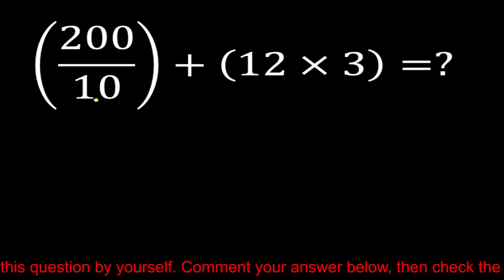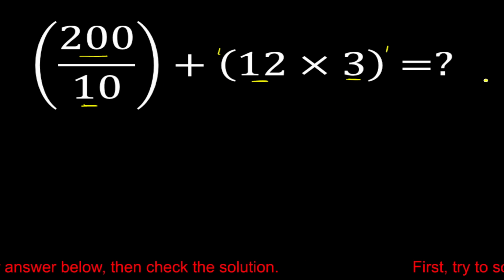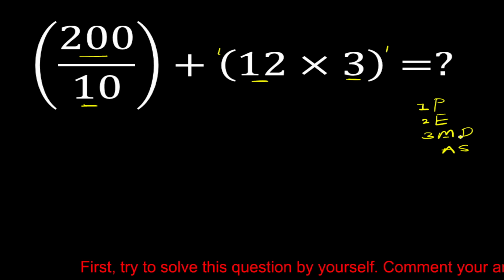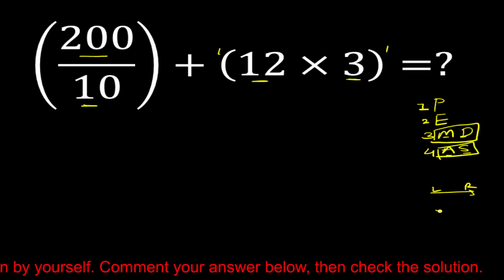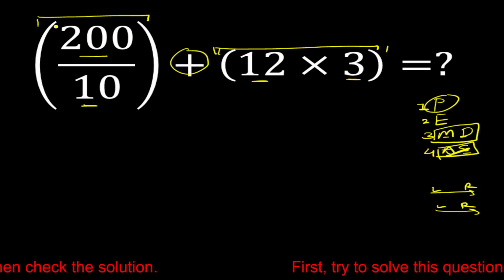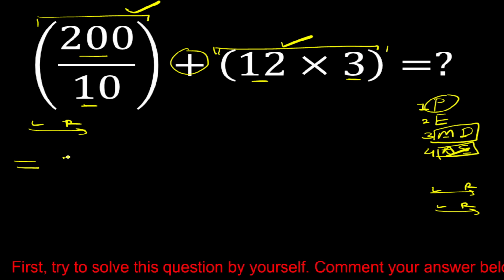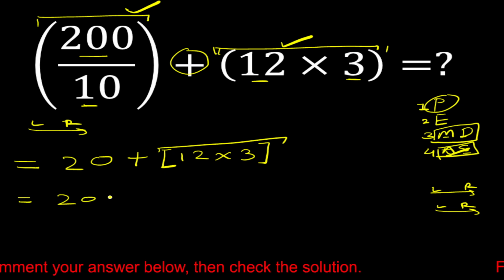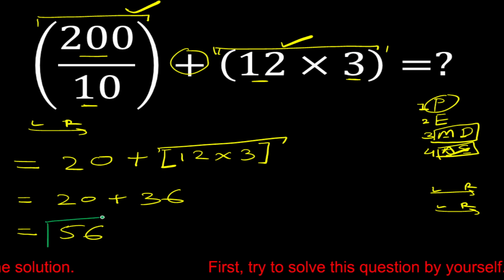This Math Problem Is Going Viral in the USA & Other Developed Nations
This problem is exploding in USA, Canada, UK, Germany, Australia, Japan, and other highly developed countries because it reveals how even smart people misread order-of-operations questions. The tricky part inside the expression is catching millions of viewers across developed regions, and they’re sharing it to see who can solve it without falling for the trap. If you enjoy puzzles that dominate feeds across advanced nations, this challenge is exactly what you’ll love.